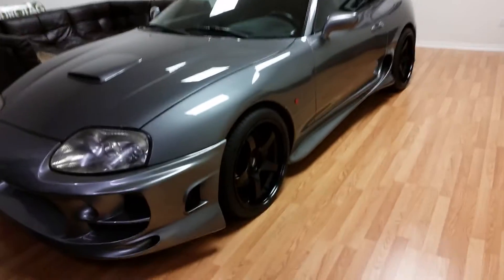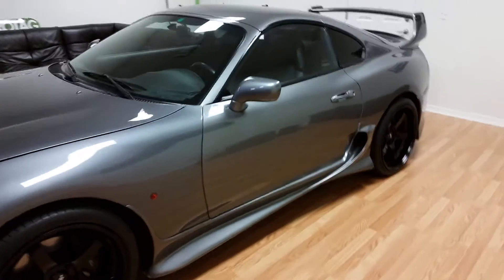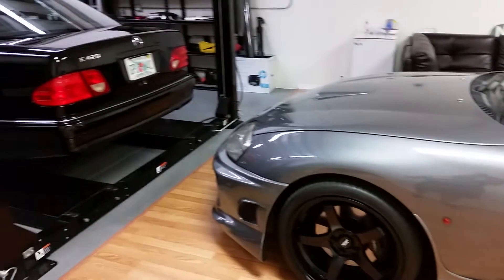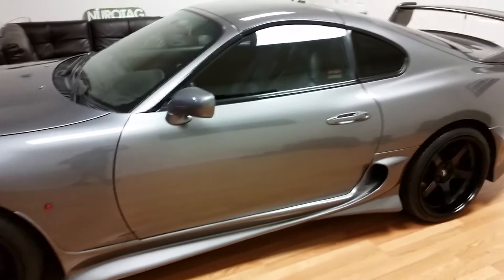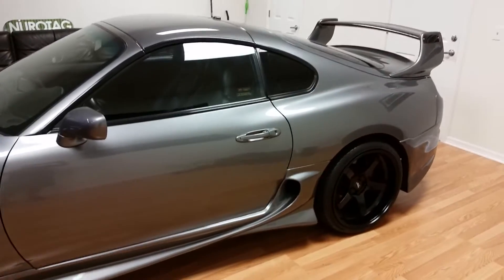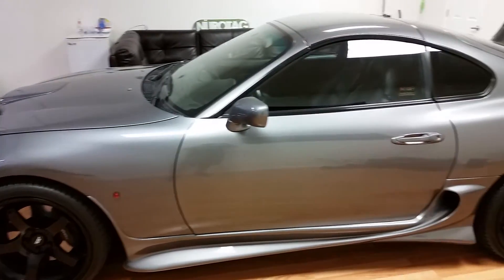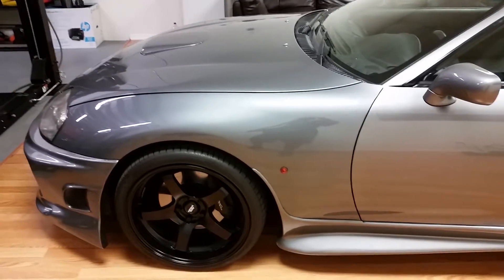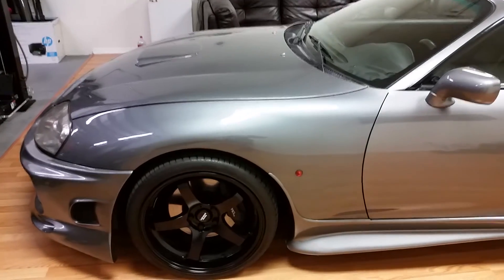Naples Car Detail Intro, Mercedes E420, Toyota Supra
Just a little intro on what I do for a living. Any questions, message me below! Thanks.